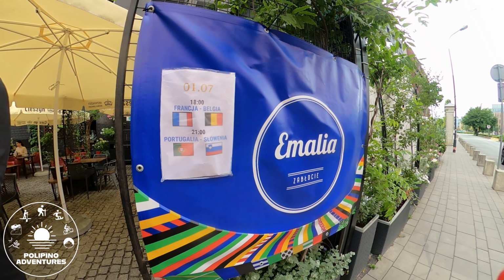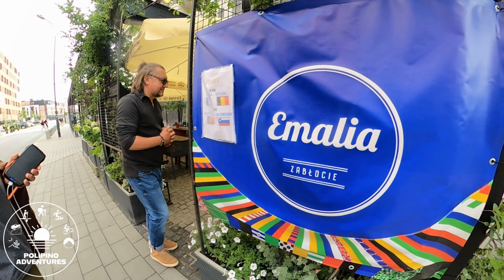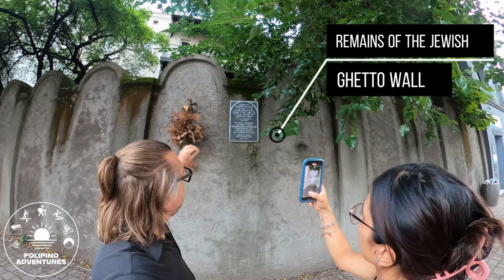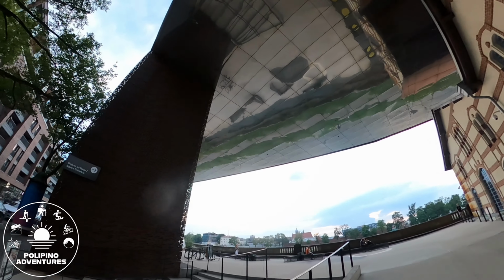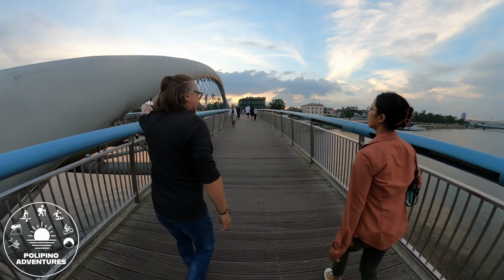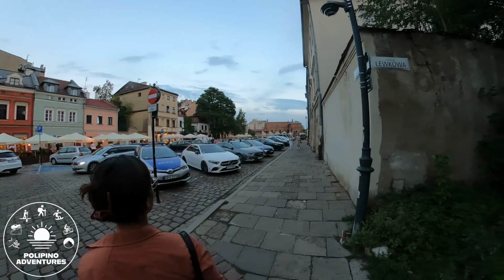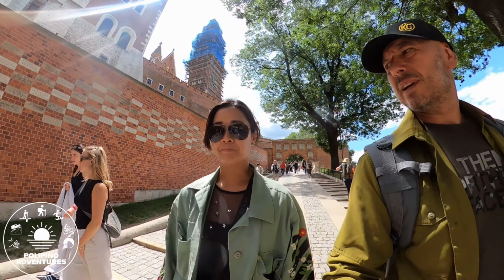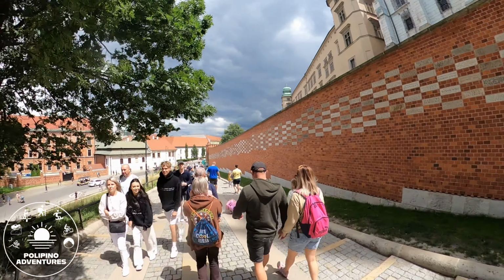I ❤️Kraków: City Tour & Wawel Castle in Poland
Krakow is a beautiful city all must see when visiting Poland. Huge thank you to Pawel for giving us a tour of the city.